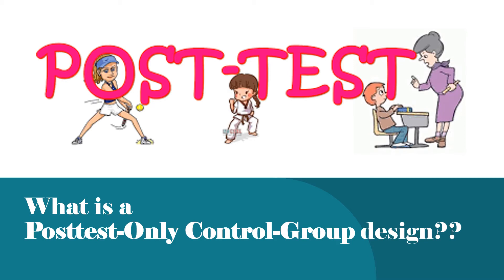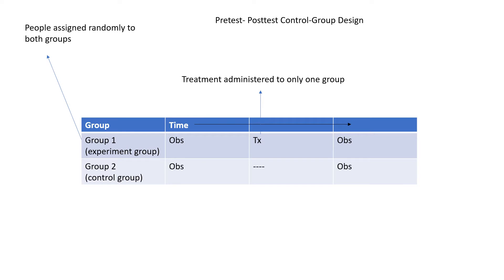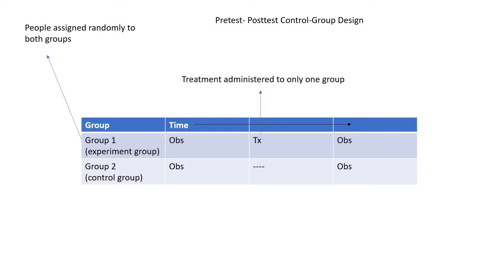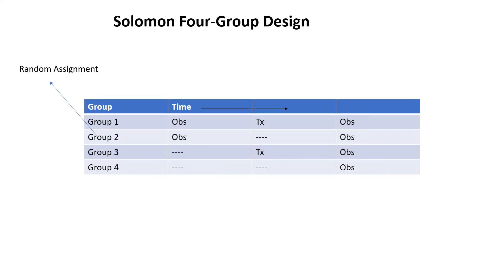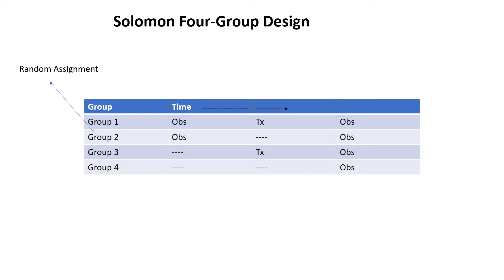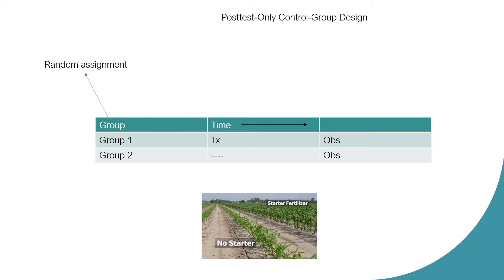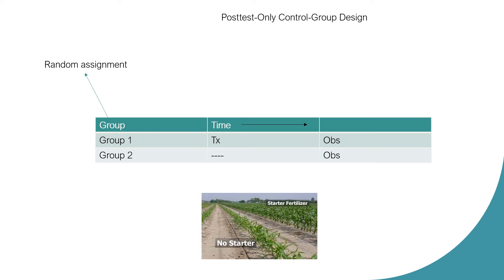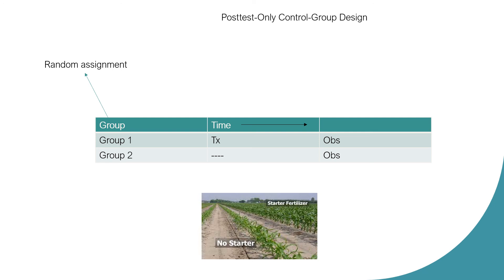What is a posttest-only control-group design?? True experimental design!!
In this video, I explain the 3rd type of true experimental design with the use of an example (and its advantages and disadvantages). The other research designs that should be watched: